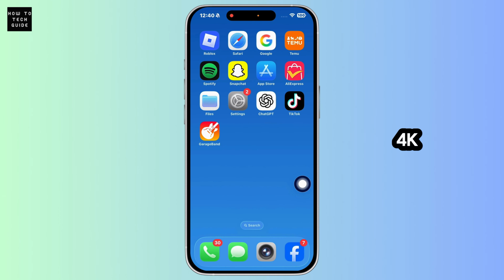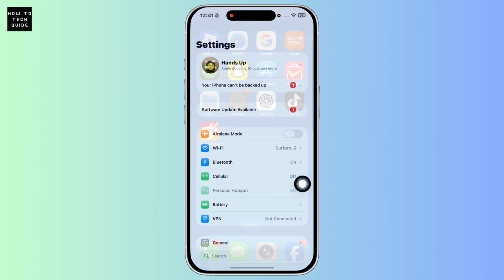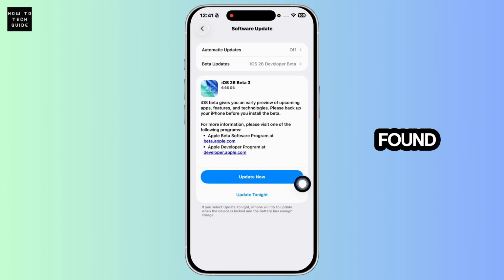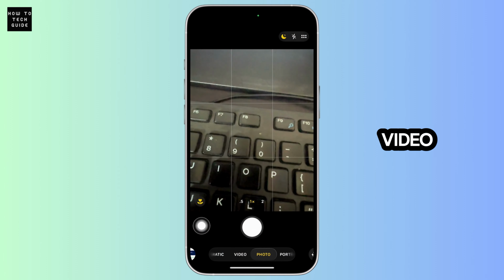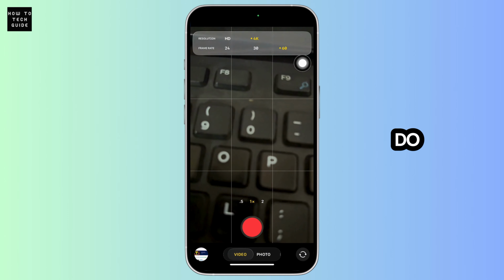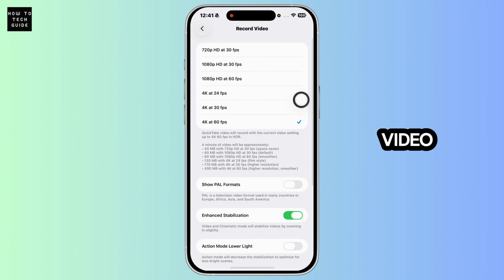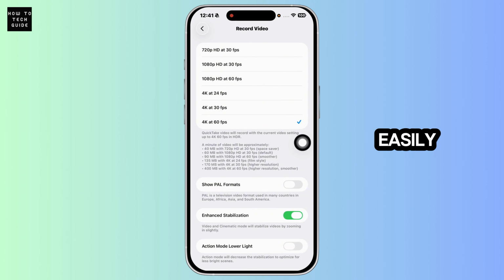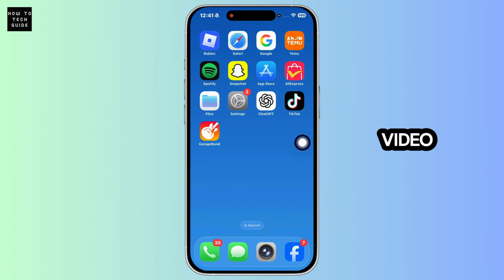How To Record 4K 120 FPS Video On Any iPhone ( Best Video Quality )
Want to record jaw-dropping 4K 120 FPS video on your iPhone? In this step-by-step 2025 guide, we’ll show you how to unlock ultra-high-definition slow-motion footage using your iPhone’s Pro camera settings. Whether you’re capturing cinematic shots, action scenes, or silky-smooth slow-mo, this guide breaks down how to enable 4K 120 FPS, check device compatibility, and get the best quality from your iPhone camera.

Timestamps:

00:00 – Intro
00:05 – Steps to Record 4K 120 FPS Video on iPhone